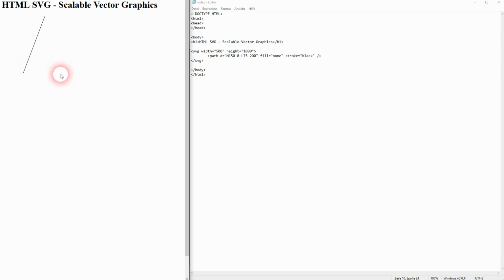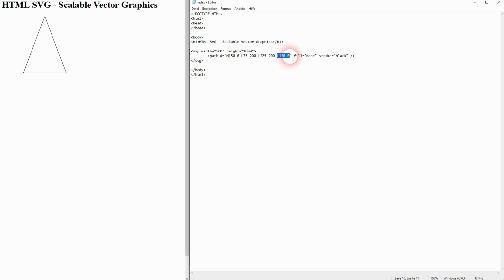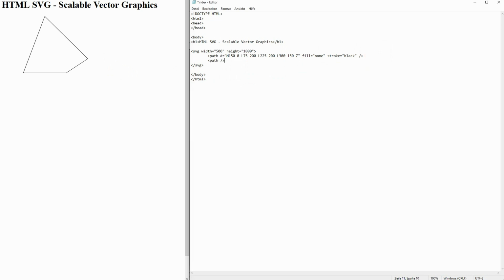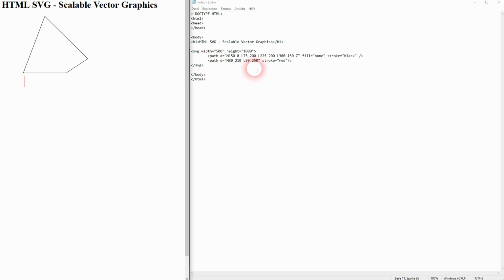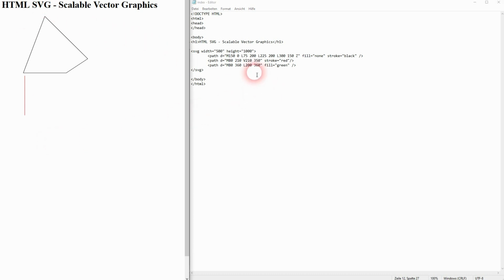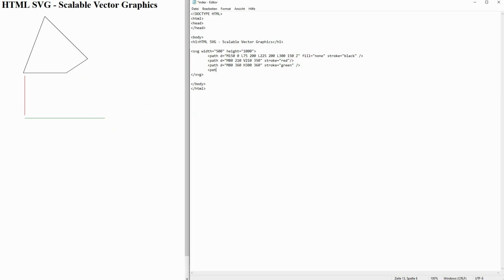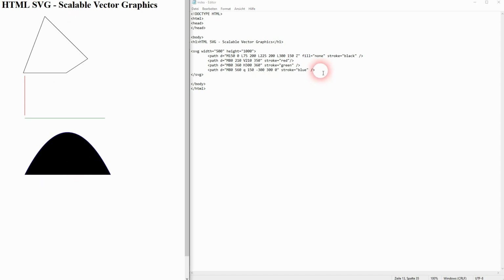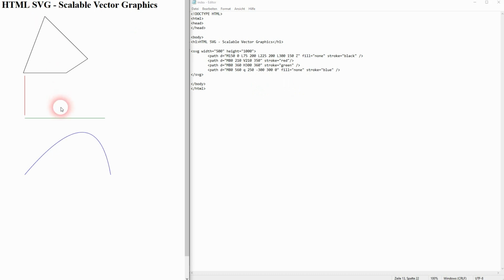How to Create a Path with HTML SVG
In this tutorial I'll show you how create a path with HTML SVG.